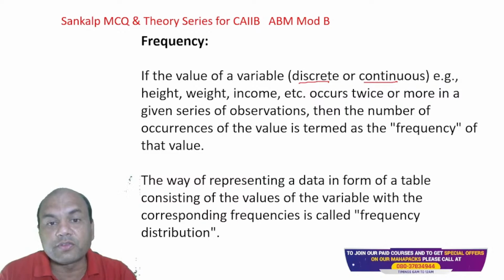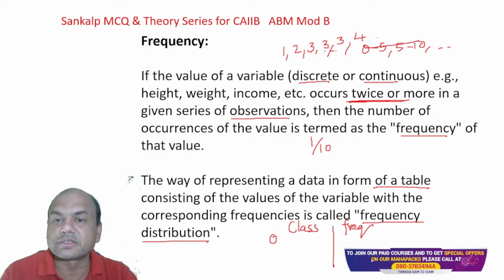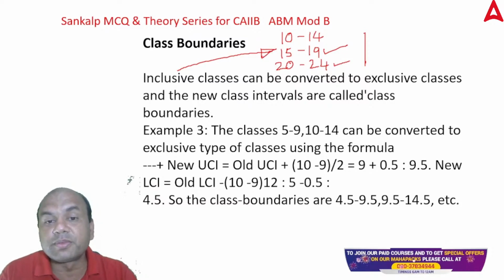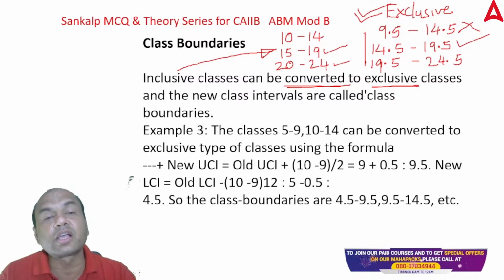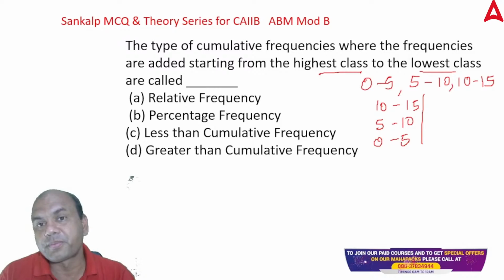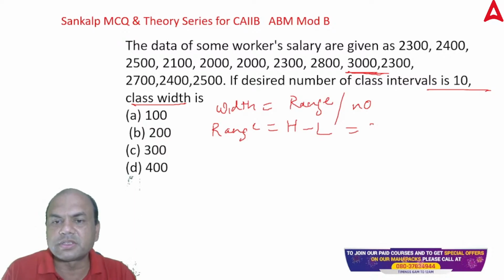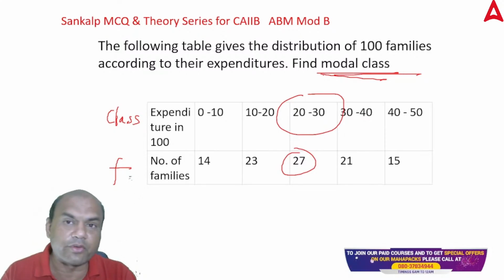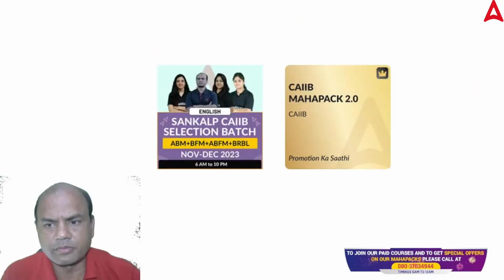CAIIB Nov-Dec 2023 Exam | CAIIB ABM English Medium | Module A | Chapter 7 | Important Theory #28